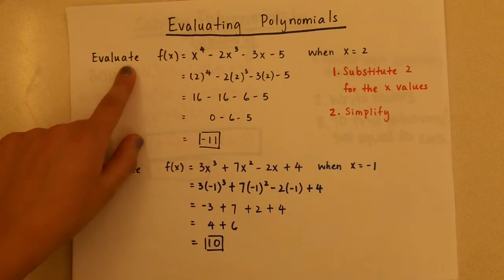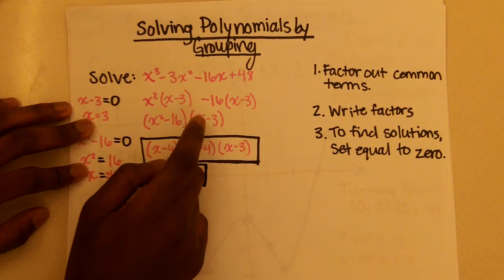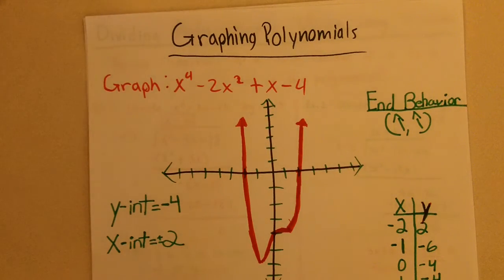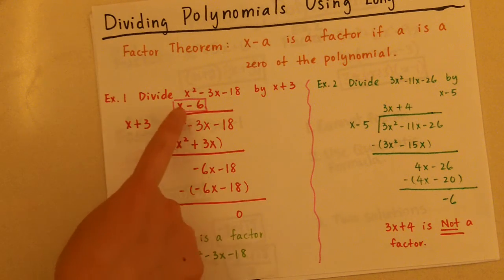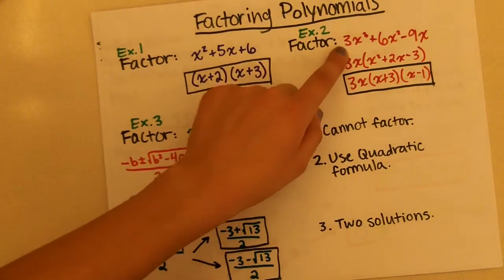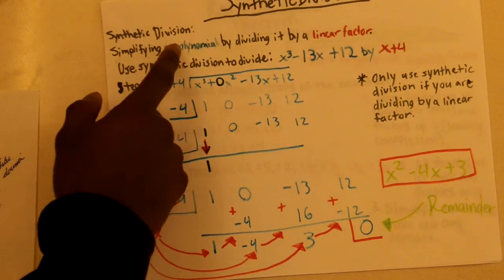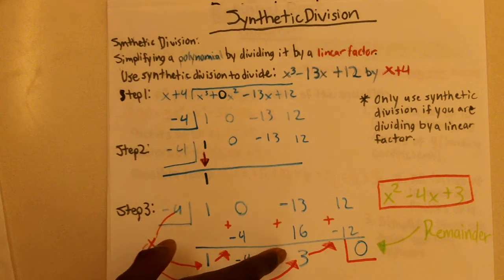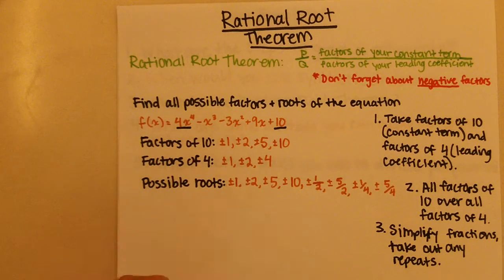Polynomial Functions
Paperslide Project